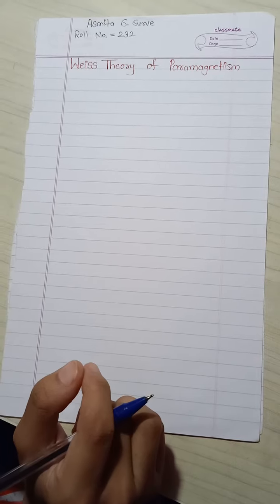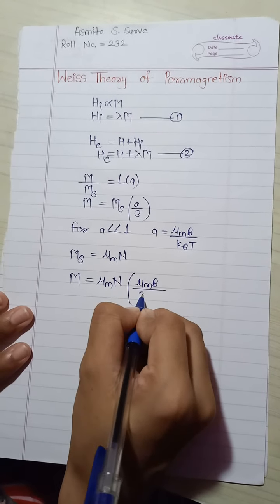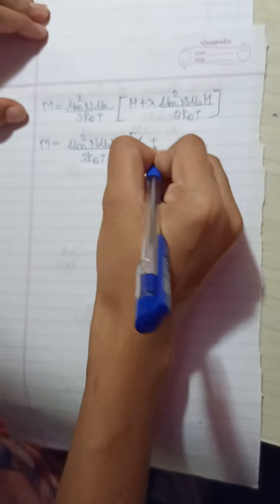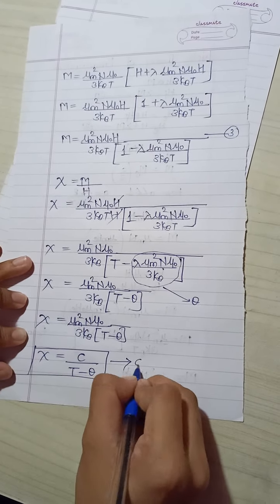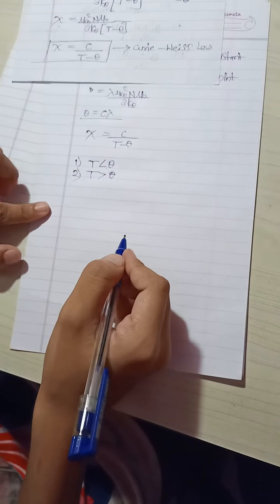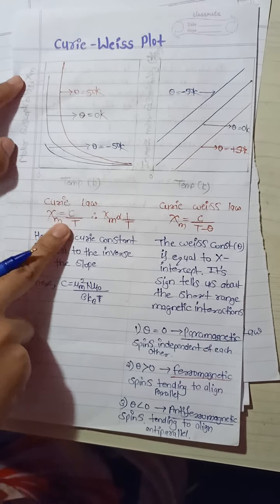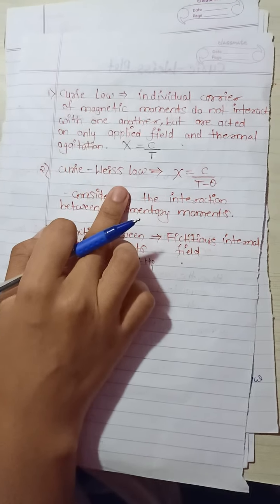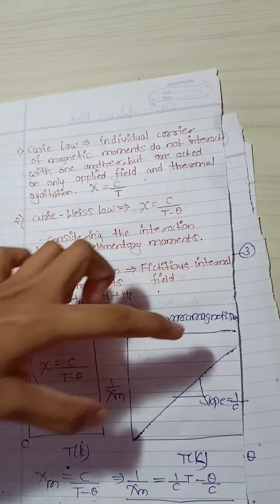Weiss Theory of Paramagnetism